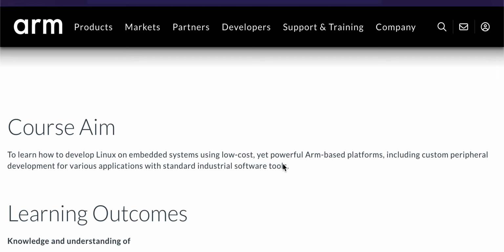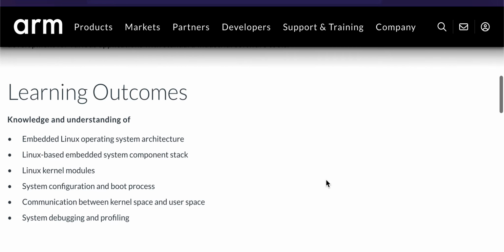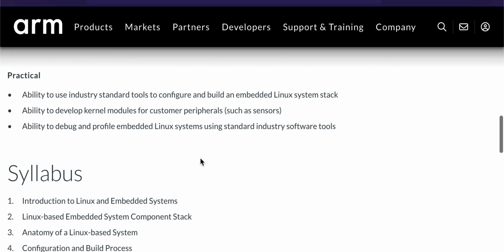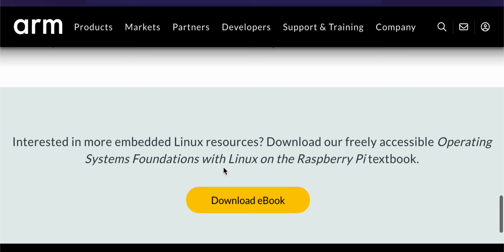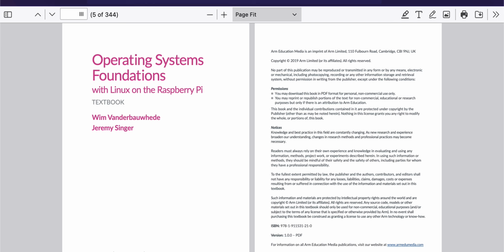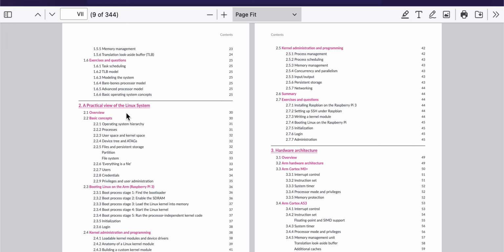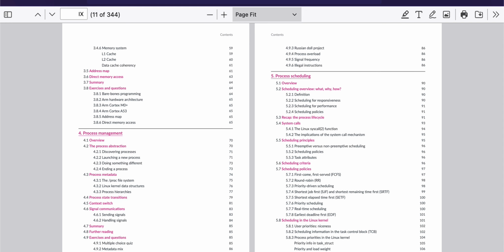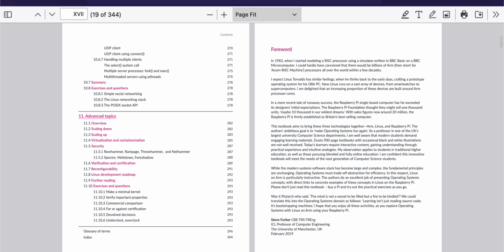arm embedded linux course